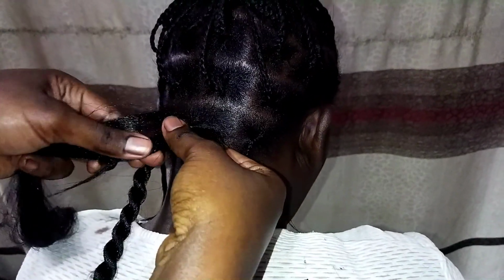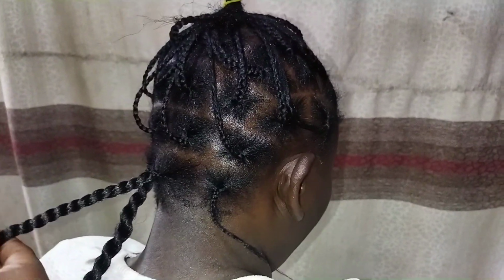CROCHET TWIST braids.easiest way to do your twists.